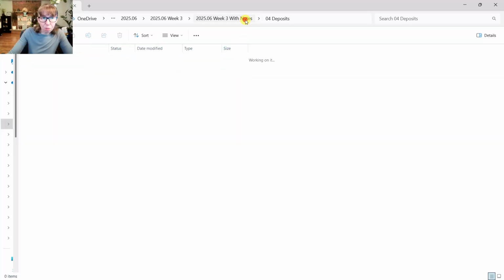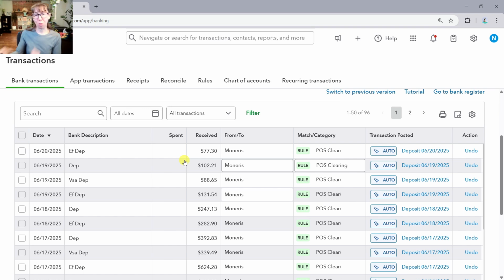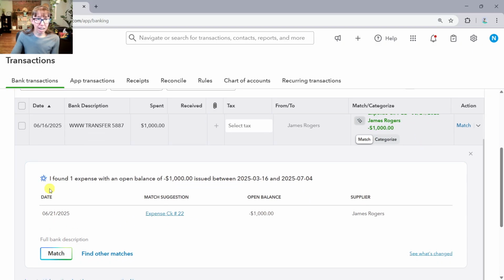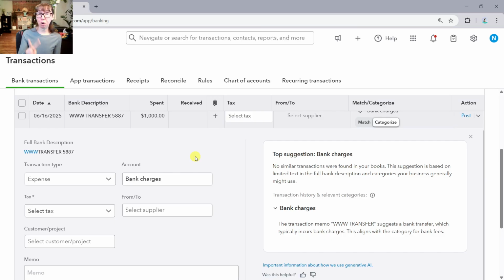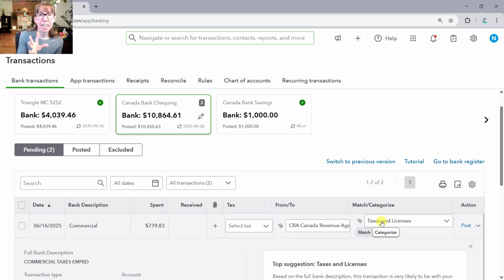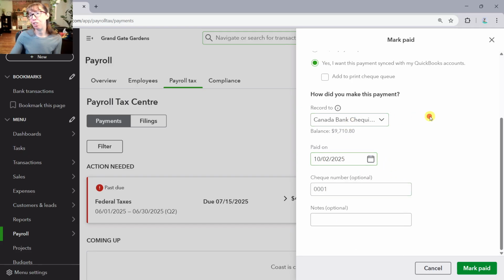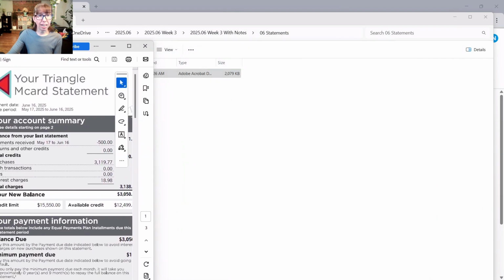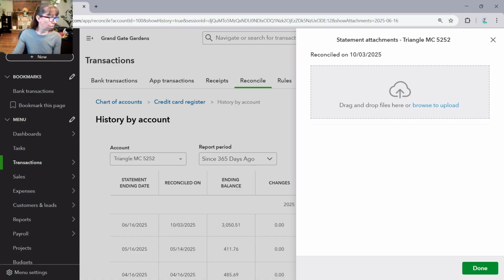Grand Gate Gardens Continuous Case Study Video #20 - June 2025 Wk3 Statements and Bank Feed Clearing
June Week #3 is split into three separate videos.  This video covers the Statements folder and the bank feed clearing of the third week of June 2025 for Grand Gate Gardens.

This video covers auto adding bank feed rules vs bulk posting bank feed rules, what the "Pair" Suggestion does on the QBO bank feed, Entering a QBO Payroll Tax payment in the QBO Payroll Tax Module, discussing a 'negative visa deposit' from a merchant pos system, and much more!

0:00:00 Beginning
0:01:16 Triangle MCard bank feed clearing
0:03:22 Canada Bank Chequing Bank Feed Clearing
0:04:15 Auto adding bank feed rules vs bulk posting bank feed rules
0:09:07 Why I clear the smaller accounts before the busier accounts
0:11:53 Limitations of the "Pair" suggestion for un entered transfers on the bank feed.
0:17:34 What the "Pair Suggestion" does on the QBO bank feed
0:19:10 $739.83 "Commercial Taxes EMPBD" Lonely Single on the bank feed (Payroll Tax Payment)
0:21:01 Adding a payroll tax payment entry in QBO Payroll
0:20:28 QBO's new AI Bank feed incorrectly wants to put a CRA payment to and expense account "Taxes and Licenses"
0:20:53 If you are using QBO's Payroll Module and Sales Tax Module, you cannot use the bank feed to add a tax payment in QBO, you need to leave the bank feed and use the module.
0:23:11 Entering the Payroll Tax Payment with the QBO Payroll Tax Module
0:26:43 $45.14 "MISC PAYMENT VSA DEP" Lonely Single on the bank feed.
0:28:41 Explaining a "Negative Visa Deposit"
0:31:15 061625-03Y MC5252 June 2025 Reconciling the MC Triangle statement